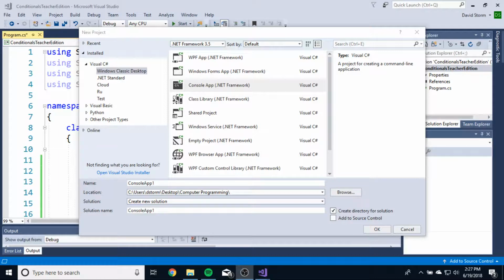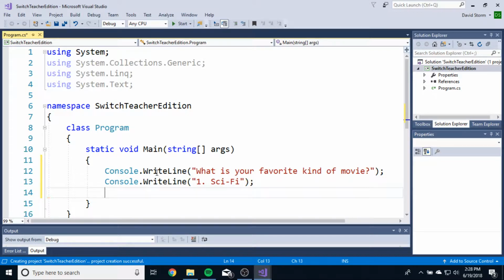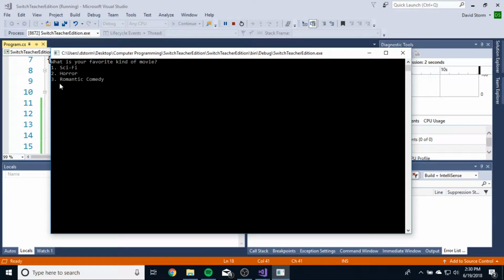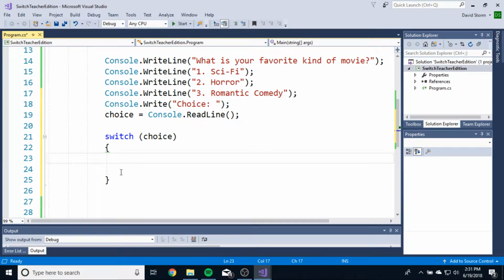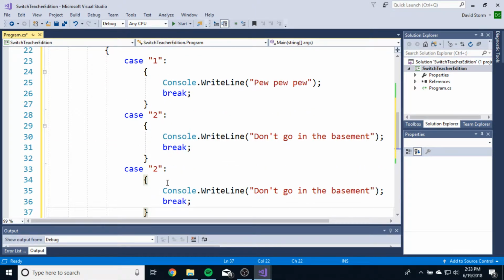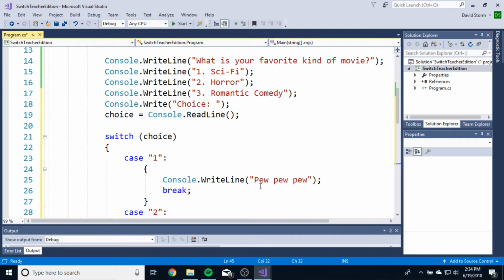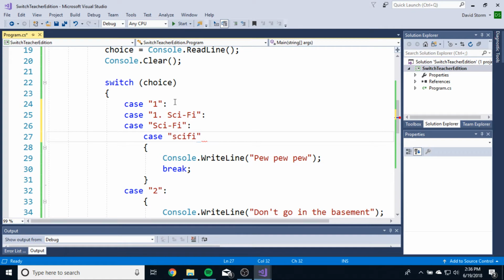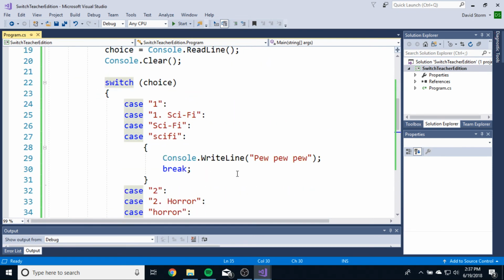Computer Programming - Video 10 - Switch